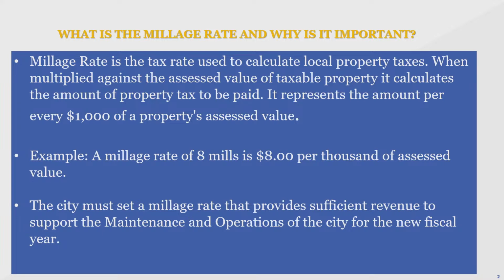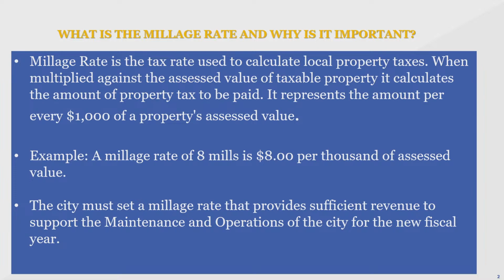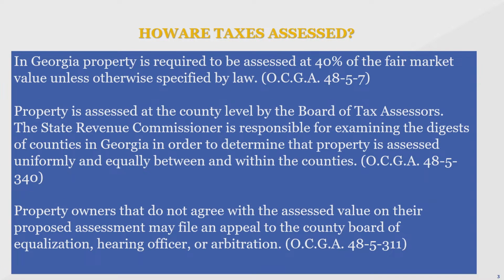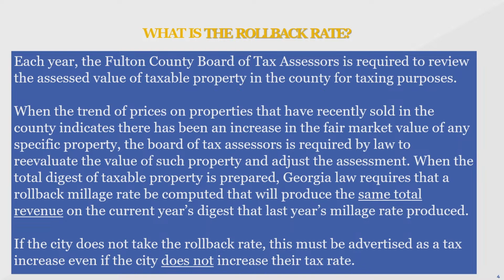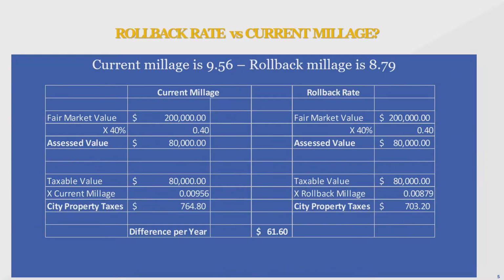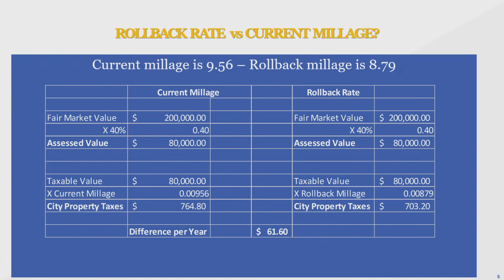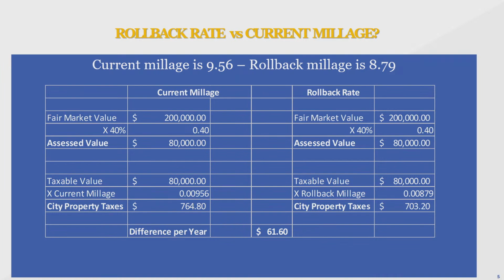City of Fairburn - Millage Rate Meeting - 10am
Millage Rate Meeting - 10am

The Fairburn City Council meets on the second and fourth Monday of each month in the Council Chambers, located in City Hall at 56 SW Malone Street. Work Session begins at 6:00 PM. The City Council meeting begins at 7:00 PM. Stream starts a few minutes prior to meeting. Meeting will start promptly at 7pm